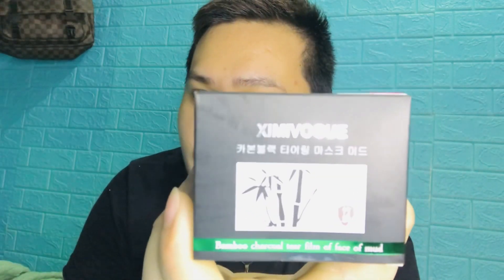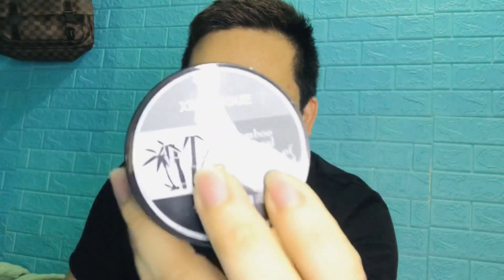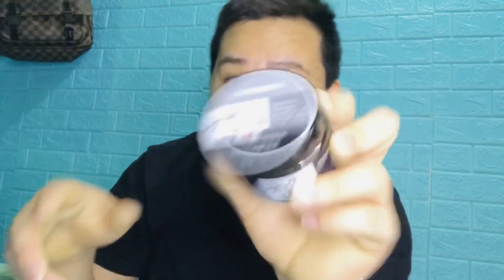BAMBOO CLAY MASK FROM XIMIVOUGE REVIEW! Vlog #29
Trying out Bamboo Clay Mask and Toner from XIMIVOUGE KOREAN products!

If you want to laugh? Just scroll down and look for my other content posted on my channel Enjoy!